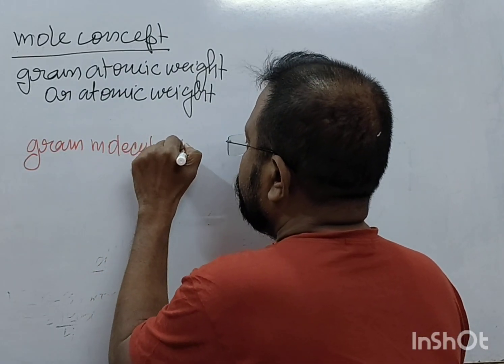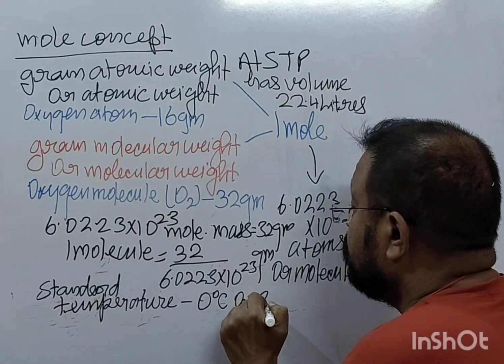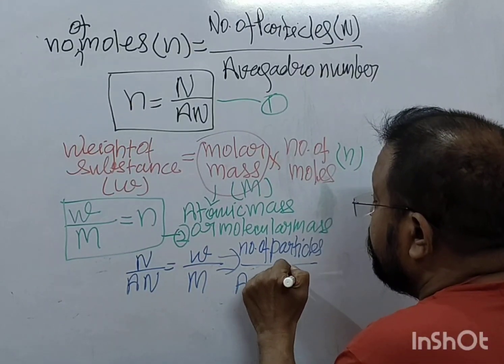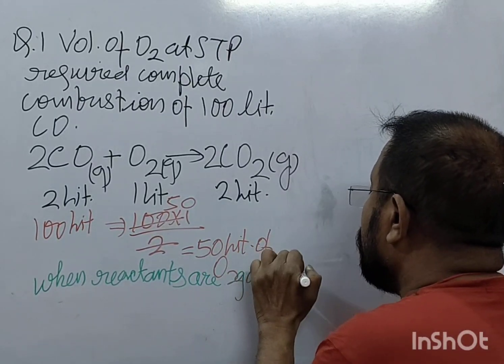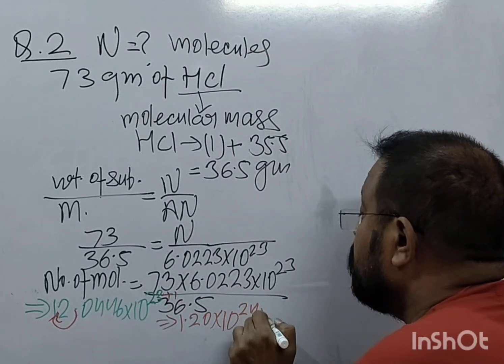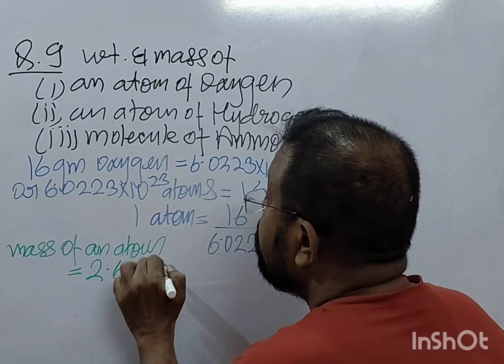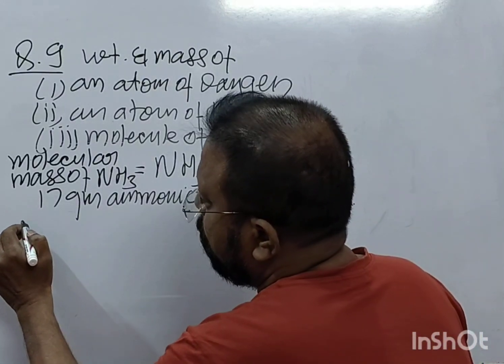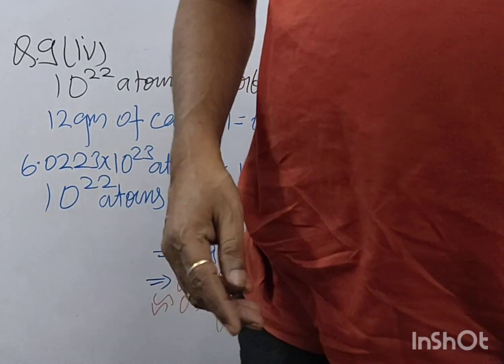August 21, 2025